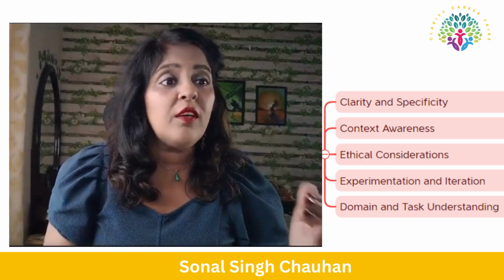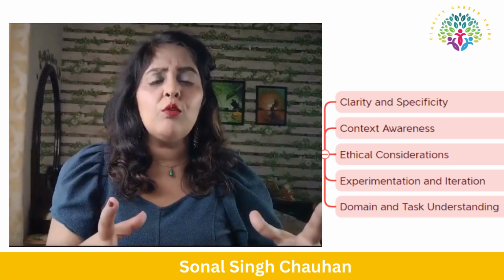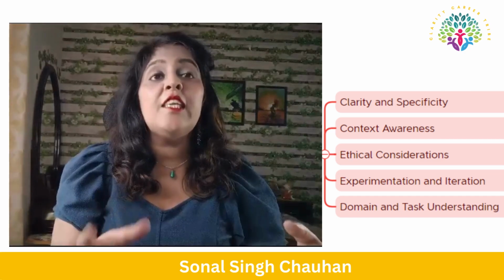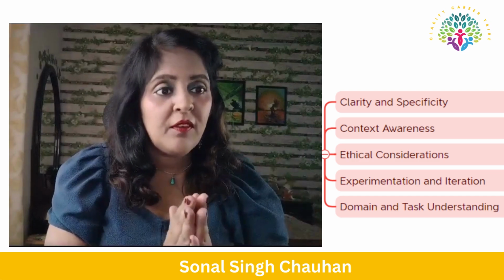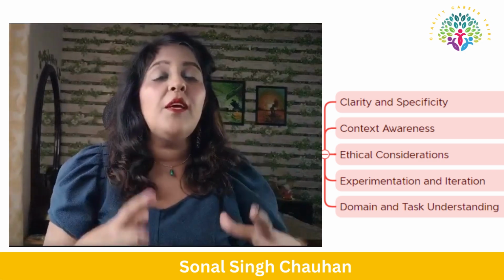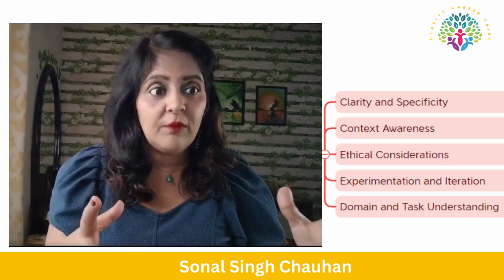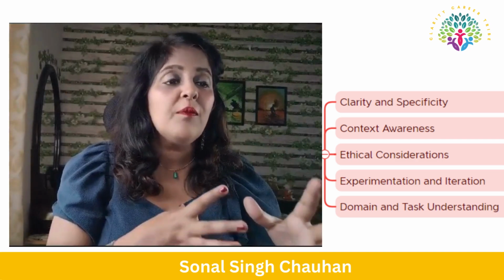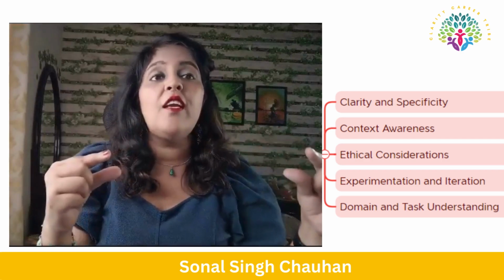Prompt Engineering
Do you know prompt engineering is one of the high demanding skills in most of the industries? In this video we will tell how to start with prompt engineering.

Being an engineering student, I always lack clarity w.r.t. job preparedness. I studied in Hindi medium and suddenly adapting the curriculum in English was a challenge for me. Soon I realized there are many skill gaps which were not taught during school time and even in colleges w.r.t job preparedness.  After multiple rejections I worked on those gaps after my graduation for 3 months and soon I was placed in one of the top companies.  Skill gap issues I realized in many phases of my career and my own self-reflection techniques always helped me to quickly adapt into new positive working environment. I also helped many of colleagues w.r.t. skill gaps and improvement areas.  Understanding current job challenges and give back to my IT sector I decided to work with engineering graduating students.

 I'm on a mission to help 100,000 Graduating Engineering Students to achieve Job Readiness Clarity using my proprietary Framework and 17+ years of working IT experience. I'm the creator of the "Resume and Interview Readiness Blueprint " and Resume and Interview Readiness Challenge."

Below are few key highlights of my experience area:
- Graduated in year 2005 in Computer Science stream from HCET Jabalpur
- Joined Satyam Computers (Now Tech Mahindra) in year 2006
- 17+ Years of IT experience in diversified portfolio in Tech Mahindra, HCL, and IBM.
- 3 Years continuous Star achiever in Satyam Computers (Now Tech Mahindra) as a beginner
- 7 Years outstanding performer in HCL
- 2 Delivery Innovation and 3 Livewire award in HCL
- Haward case study winner
- Helped key banking, CPG, insurance, retail, telecom customers for digital transformations
- Trained teams' freshers and experienced both.
- Founder of Creative Growth Hub to help professionals with respect to creative growth
- Worked as a facilitator for my mentor Siddharth Rajshekar [India's Leading Digital Coach] and Founder of Internet Lifestyle Hub community
- Author of 2 Books on Creative Growth and owner of 2 VR galleries
- Founder of Clarity Career Tribe to help engineering students to provide clarity for first IT job.
- Passionate about work culture, diversity and inclusion, creative growth, human psychology, creative art and constant learning/experimenting with new skills.

I strongly believe, it's extremely necessary to have a clear measurable goals and path towards that. Due to volatile job market, it's extremely necessary to have a mentor who can guide you towards your goals moreover mentor who is an implementor makes a lot of difference.
With the same intention I created Career Clarity Tribe where I will be helping you all to go through the challenges of your first IT job.